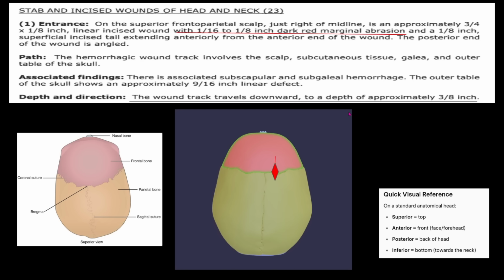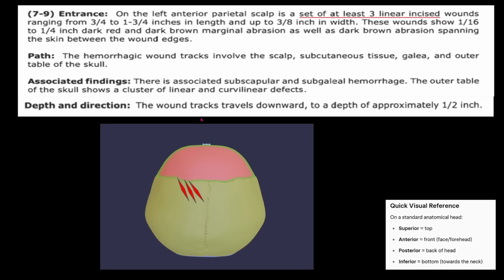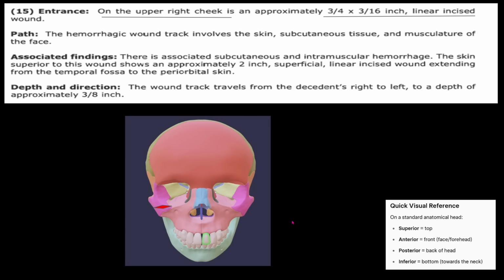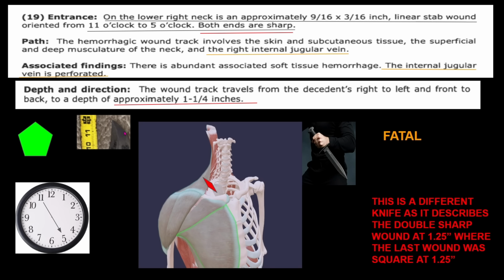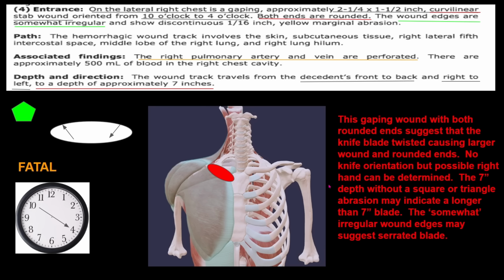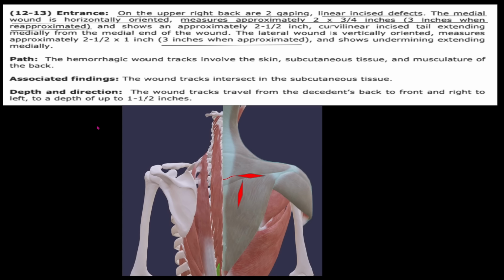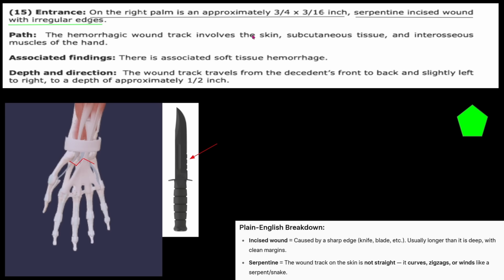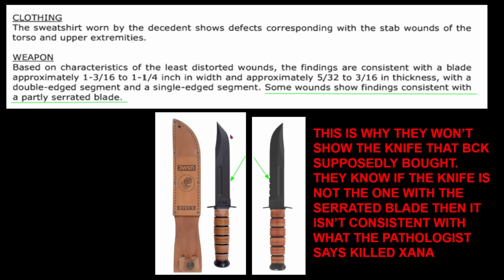FULL AUTOPSY OF XANA BREAKDOWN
THIS IS AN BREAKDOWN OF THE WOUNDS ON XANA